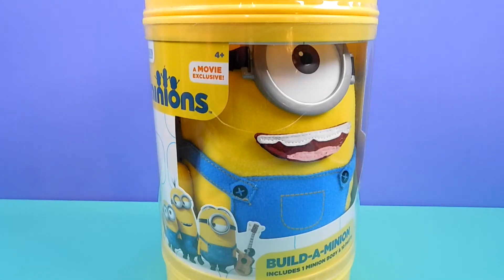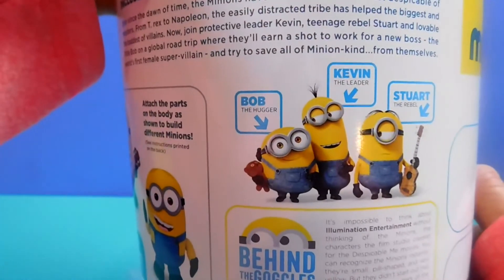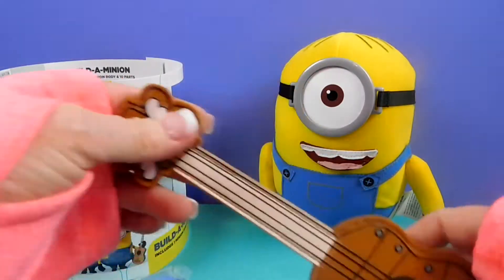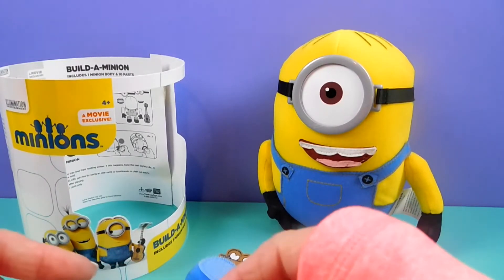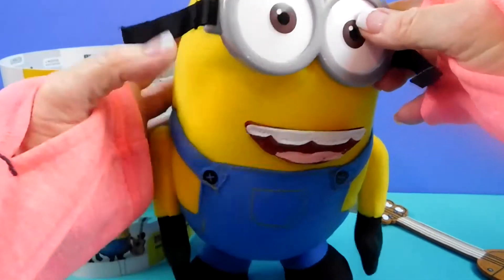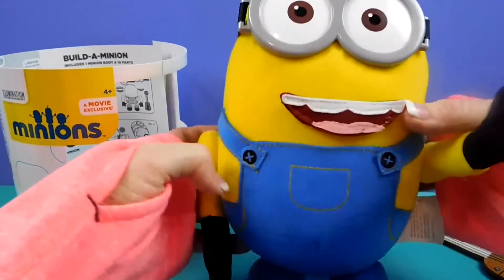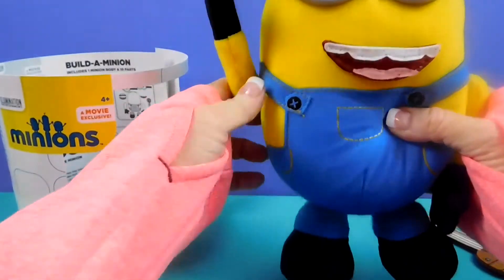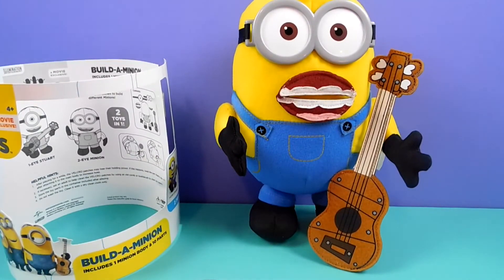Despicable Me Minion Toy - Thinkway Toys Build a Minion - Minion Movie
BluRoo Toys presents Despicable Me Minion Toy - Build a Minion from Thinkway Toys - Minion Movie. Watch as we have fun building a Minion.

❤ For the Parents and responsible parties ❤

Despicable Me Minions Movie Build-A-Minion Exclusive Plush Toy

✔ Safety:
Please monitor your child's browsing activity on the internet including content and ensuring appropriate viewing breaks are taken.
Please also closely supervise your child and keep them safe when playing with small toys.

⇒A portion of any profits received as well as toys used in our videos are donated to worthwhile children's causes, foundations, and programs.

Proud supporters of the following children's foundations:
St. Jude's Research Hospital
Toys for Tots
My Stuff Bags Foundation
Kids Wish Network
Ronald McDonald House Charities

Watch: "Giant Surprise Egg, Blind Bags, Mystery Pink Chocolate Kinder Surprise Egg, Puppy in My Pocket, Fun!"